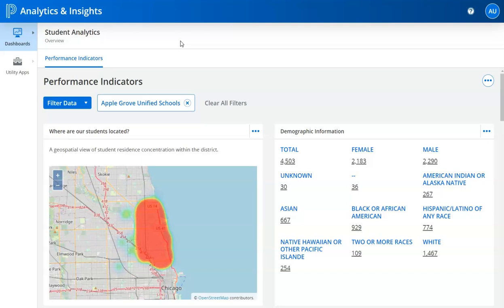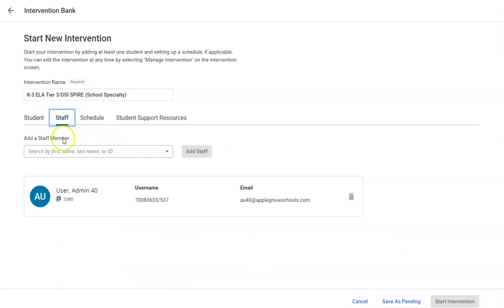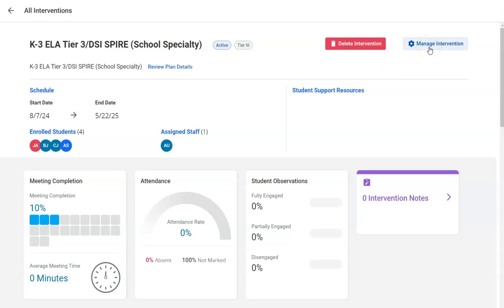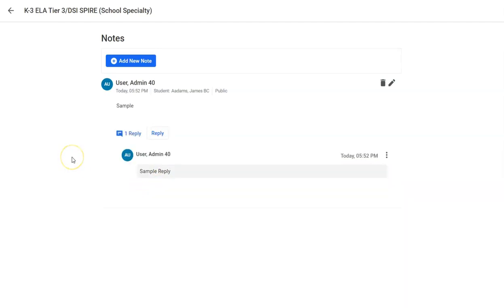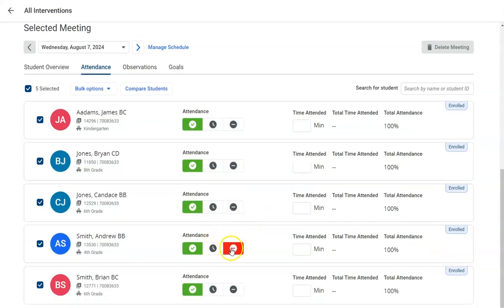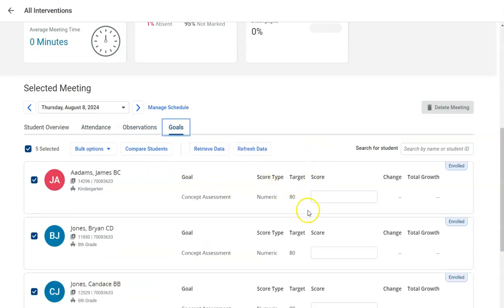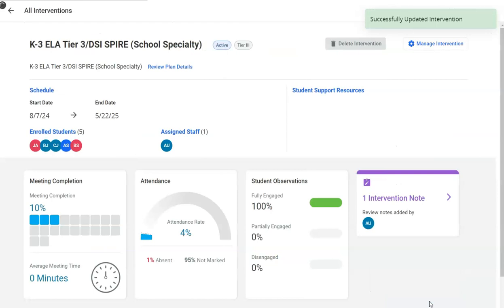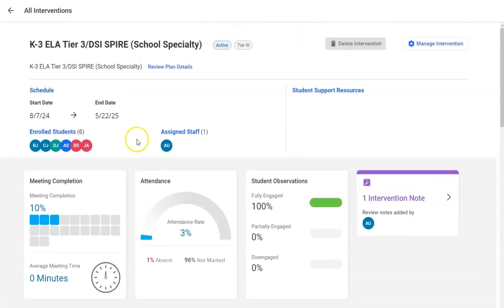ELA Tier III Intervention Guidance for K-3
Based on the results of the reading assessment in Section 16-6G-3, each K-3 student who exhibits a reading deficiency, or the characteristics of dyslexia, shall be provided an appropriate reading intervention program to address his or her specific deficiencies. The intervention program shall be provided in addition to the comprehensive core reading instruction that is provided to all students in the general education classroom. Dyslexia specific intervention, as defined by rule of the State Board of Education, shall be provided to students who have the characteristics of dyslexia and all struggling readers. Each identified student shall receive intensive reading intervention until the student no longer has a deficiency in reading, as determined by a State Board of Education approved reading assessment.